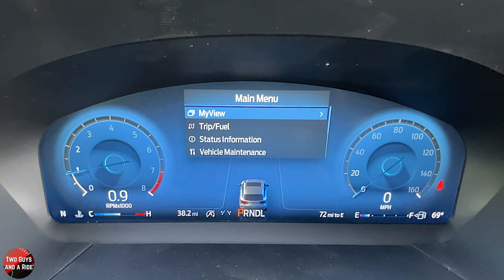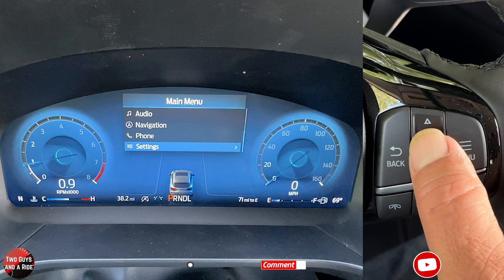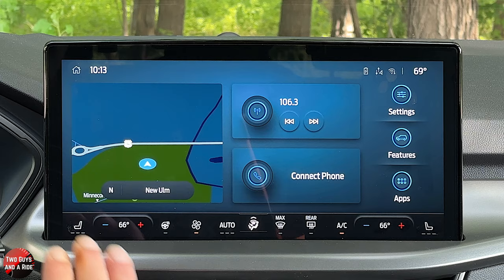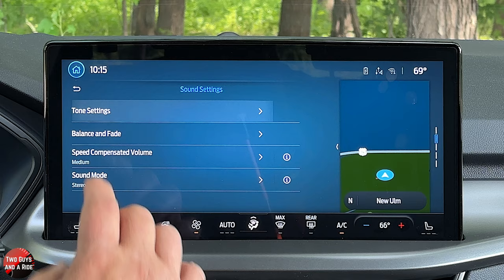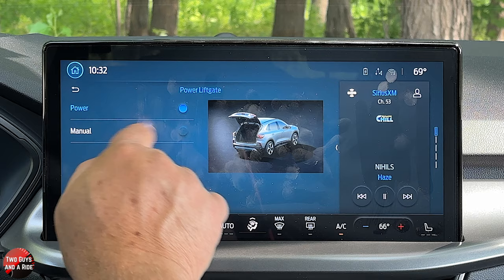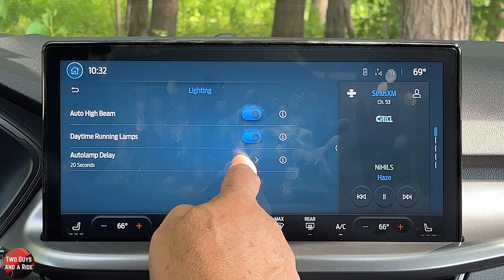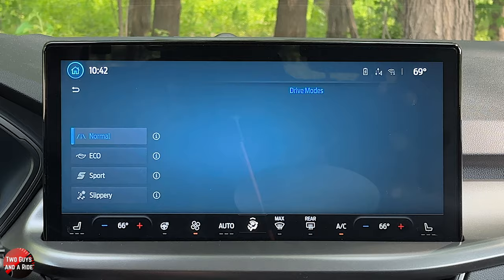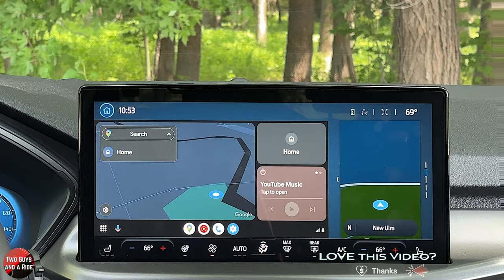2023 Ford Escape - The Ultimate Screens, Buttons and Settings User Guide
2023 Ford Escape - The Ultimate Screens, Buttons and Settings User Guide

The Ultimate Technology User Guide&#39; delves into all the innovative features that make this SUV a frontrunner in its class. From its advanced infotainment system, which offers seamless smartphone integration, to the intuitive voice-activated navigation, the guide ensures you are well-versed with each function. Additionally, it covers the multitude of driver-assistance technologies, such as adaptive cruise control and lane-keeping assist, designed to enhance safety and convenience. With detailed instructions on utilizing the customizable digital display and the remote start functionality through the FordPass app, this guide is an indispensable resource for maximizing your driving experience. Furthermore, the guide explores the enhanced climate control system, which includes a dual-zone automatic temperature control to keep all passengers comfortable, and the hands-free liftgate system that makes loading and unloading cargo effortless. The guide also provides insights into the hybrid options available, helping you understand the benefits of fuel efficiency and performance offered by the 2023 Ford Escape.

00:00:27 Dashboard Overview
00:01:26 Customize Dashboard
00:07:49 Drive Modes Change Dashboard
00:08:43 Infotainment Screen Basics
00:09:22 Infotainment Screen Climate Controls
00:12:40 Infotainment Screen Widget Window
00:13:12 Infotainment Screen Media
00:15:52 Infotainment Screen Navigation
00:21:12 “Features” Button
00:24:20 “Apps” Button
00:24:33 “Settings” Button
00:28:00 “General” Button
00:28:36 Display Settings
00:29:41 “Ford Assistant” Button
00:31:12 Camera Features
00:32:38 Changing Drive Modes
00:33:13 Setting up an iPhone
00:34:38 Apple Car Play
00:36:05 Setting up an Android Phone
00:37:16 Android Auto

Audible Plus Membership

Special Thanks to: Chuck Spaeth Ford, New Ulm, MN